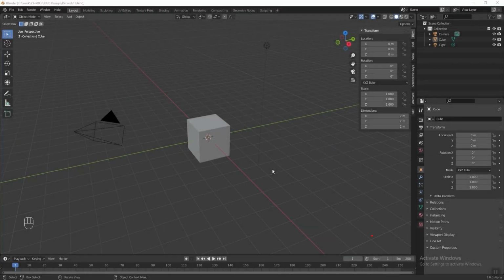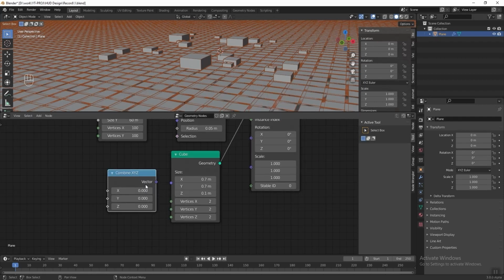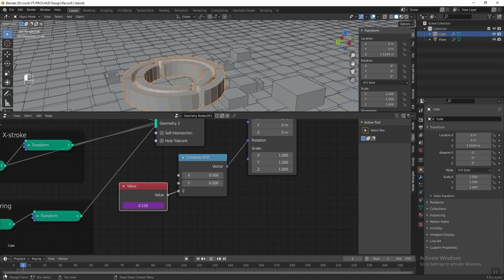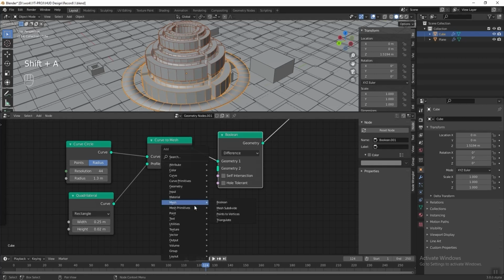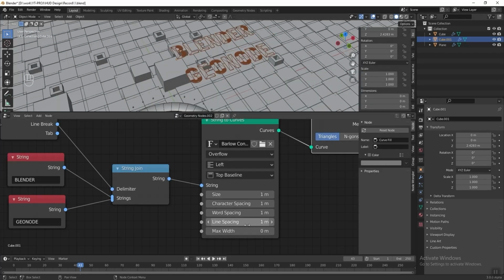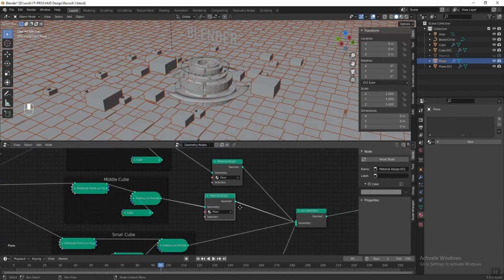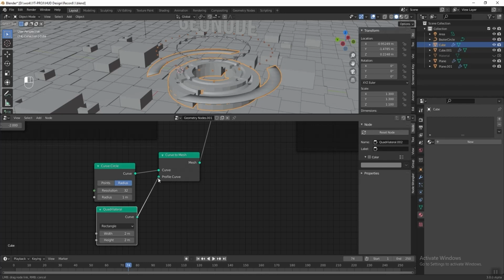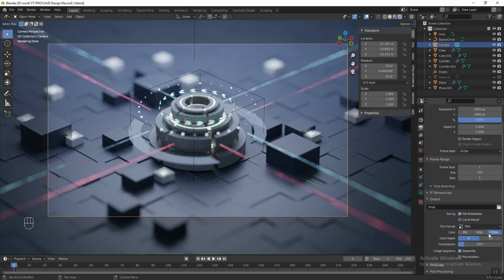Blender3D - Create a SCI-FI scene with Blender 3D Geometry Nodes Fields TUTORIAL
Hi guys, in this video, i am going to share with you, how to create an Abstract SCI-FI scene using blender 3D 3.0 Geometry Node Fields workflow.

Below is the Blender file for this project.